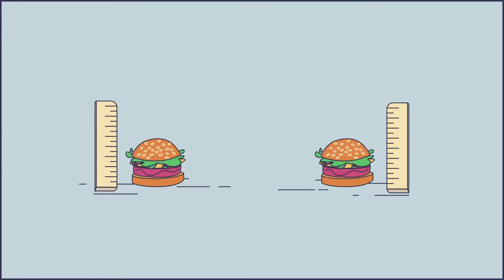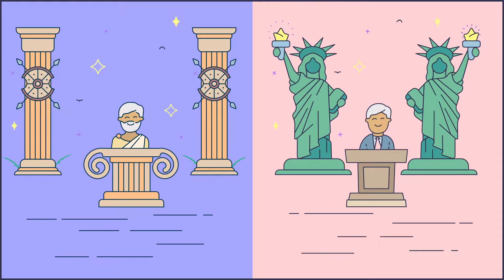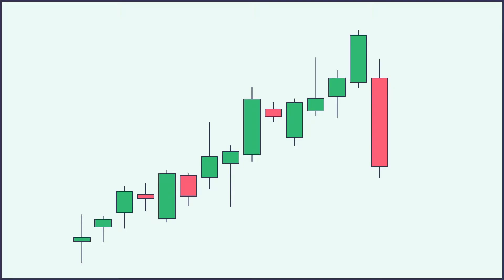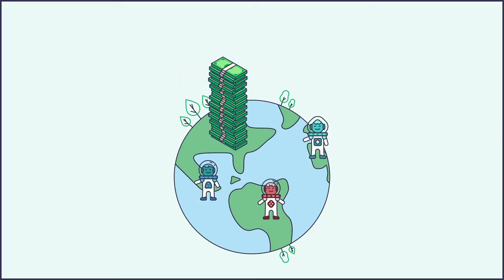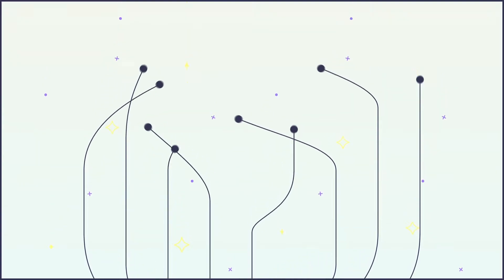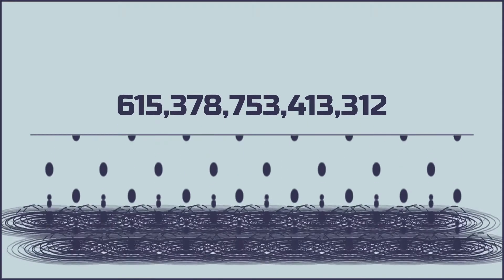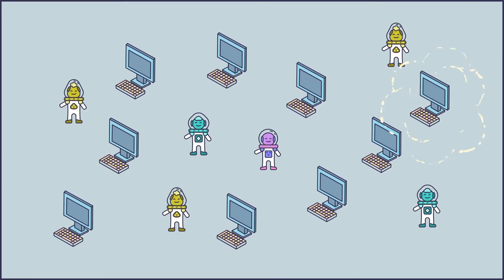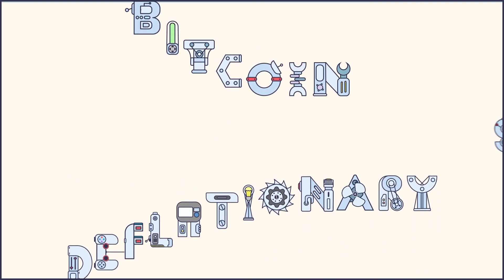Inflation vs. Deflation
Inflation or Deflation? Why do governments like inflation so much but hate deflation? Ever wonder what happens when governments don't stop printing money? How does technology play a role in our economy? Well you're in luck, this animation covers just that.

00:00 Intro
00:58 Monetary Debasement
01:08 Inflation VS Deflation
01:31 Governments printing money
02:00 Wiemar Germany hyperinflation
02:42 Finding patterns in history
03:00 Solving an economic crisis
03:47 Effects of printing money
04:53 What does inflation eliminate?
05:40 Technology is Deflationary
06:00 Example of deflationary technology
07:10 How is technology deflationary?
07:54 Moore's Law
08:51 High Unemployment
09:38 No signs of governments stopping
10:12 Bitcoin